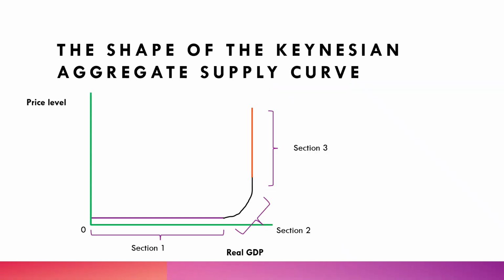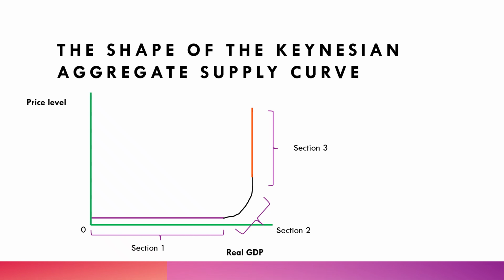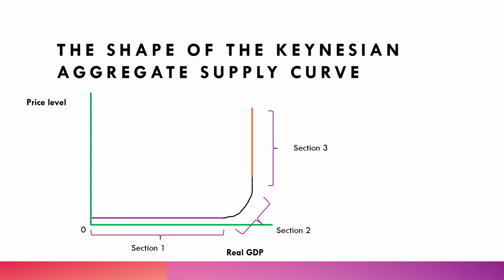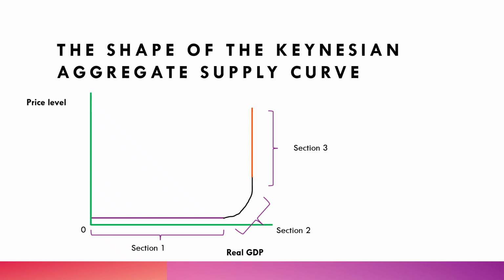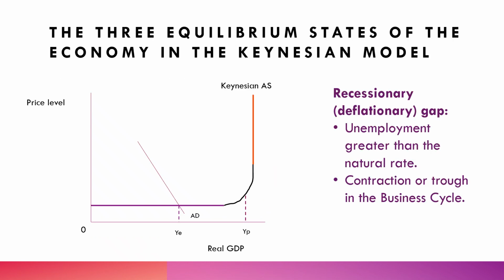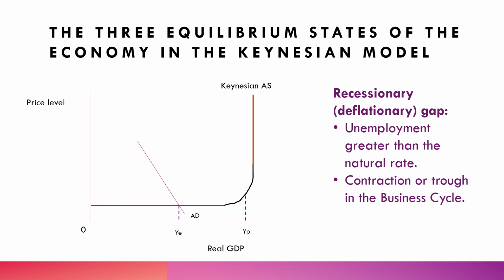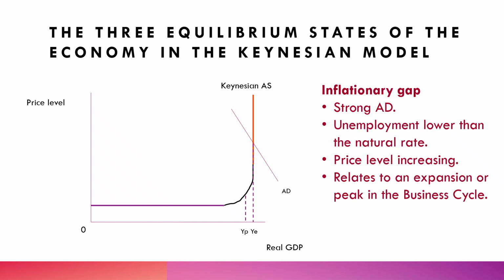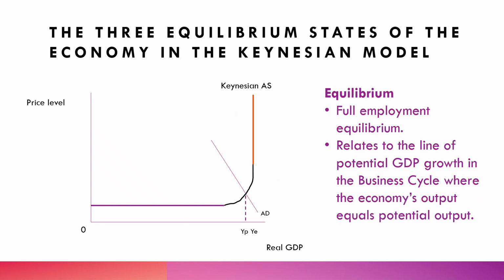Aggregate Supply and Equilibrium in the Keynesian Model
Please also read Chapter 9 of Tragakes.